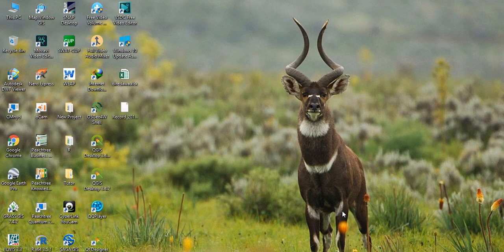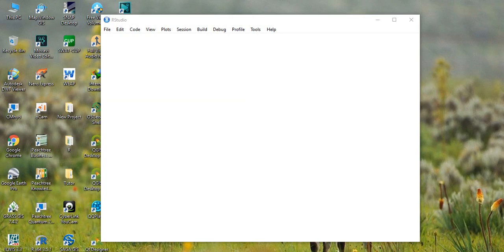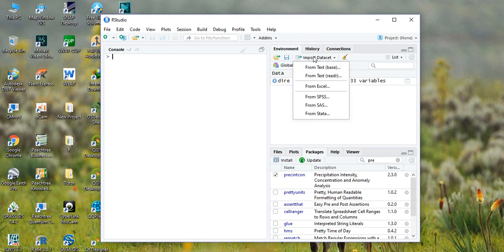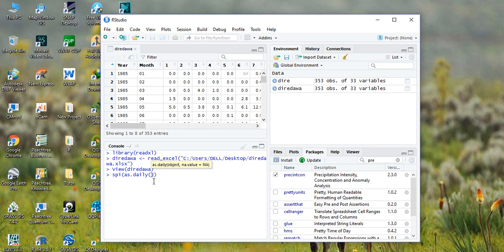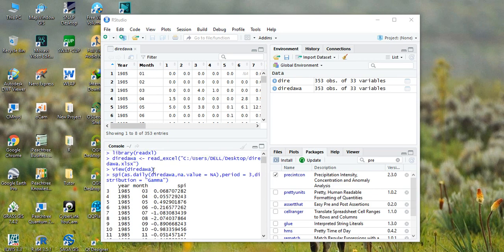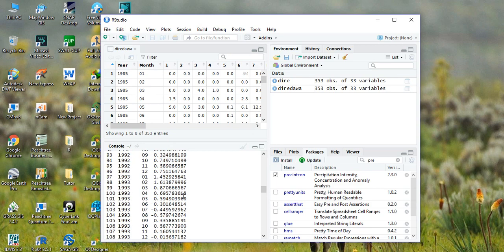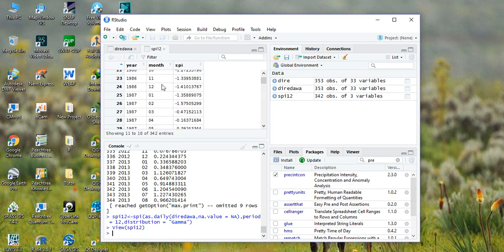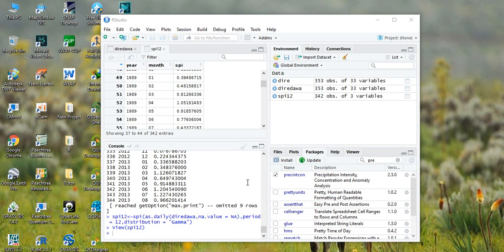How to Calculate Standardized Precipitation Index (SPI) using Precintcon Package in RStudio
In this video, I have clearly shown the steps required to Calculate SPI using Precintcon Package in RStudio